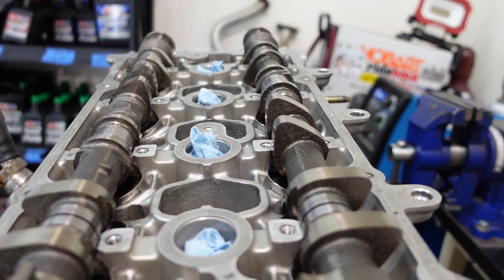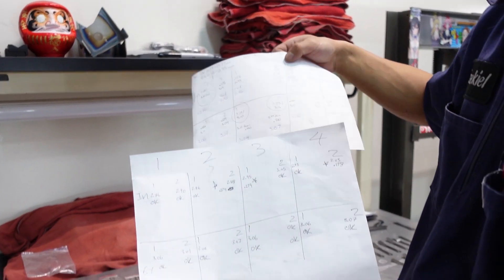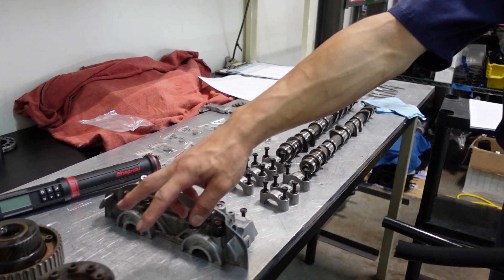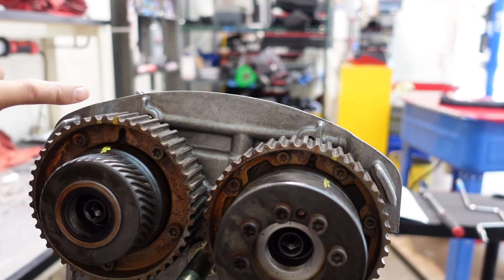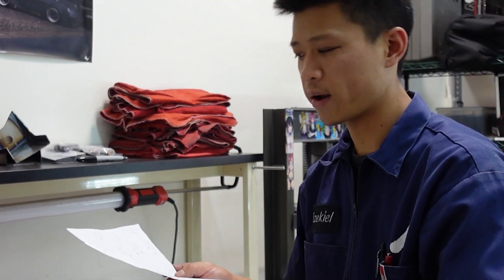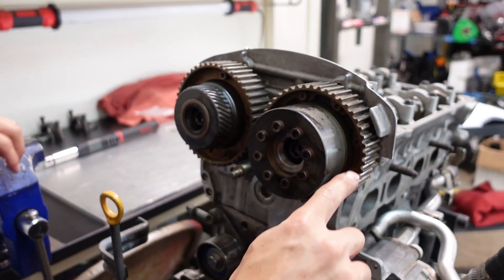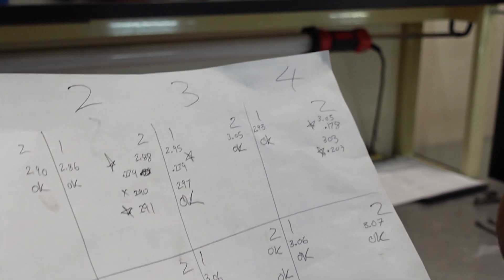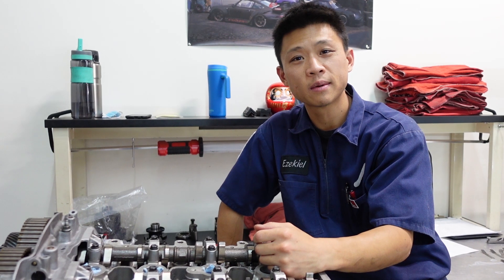BEAMS 3SGE Valve Adjustment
How To: Valve adjustment on a Toyota BEAMS 3SGE

Merch!